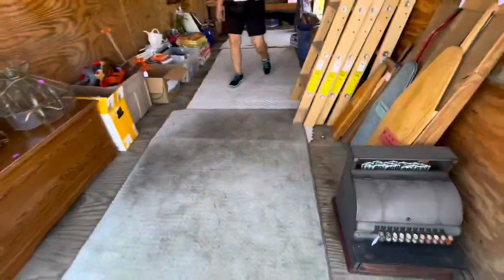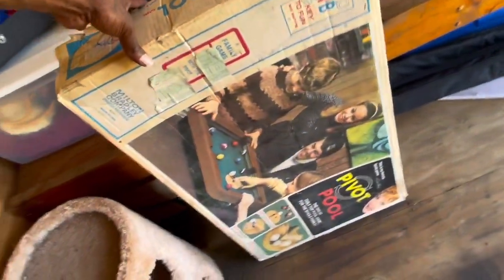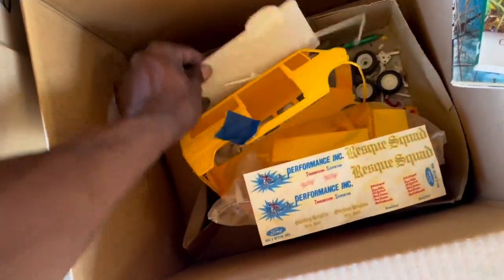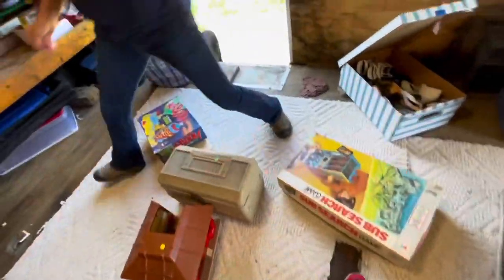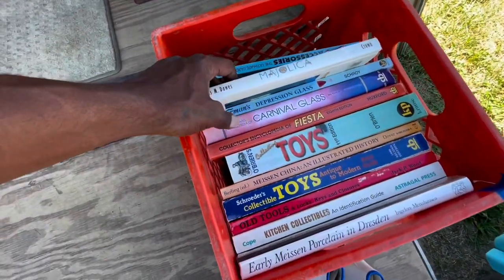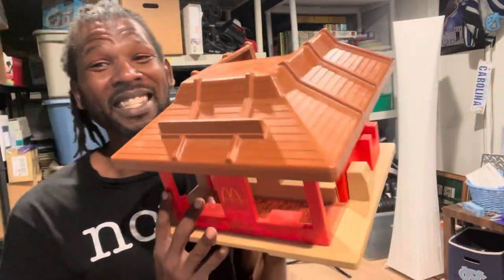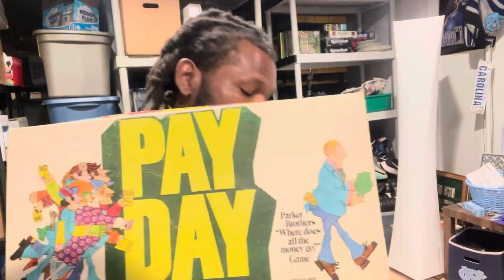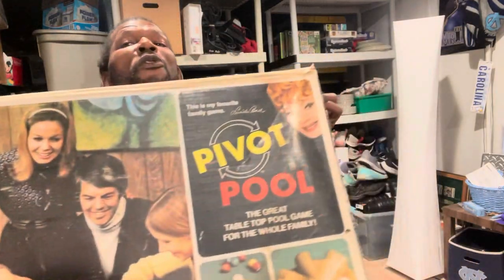Don’t Sleep on Trailer Sales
I go to Yard Sales, garage Sales and estate Sales all the time and sometimes you'll see a Sale on the side of the road. This Trailer sale was surprisingly full of profits.